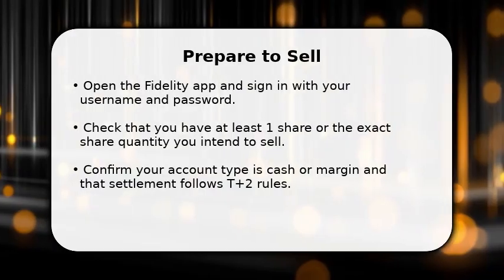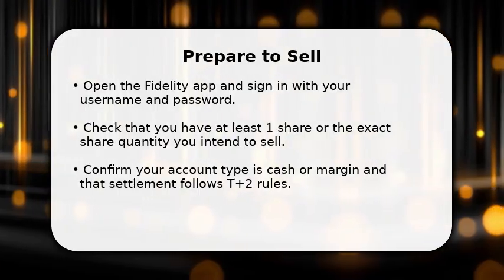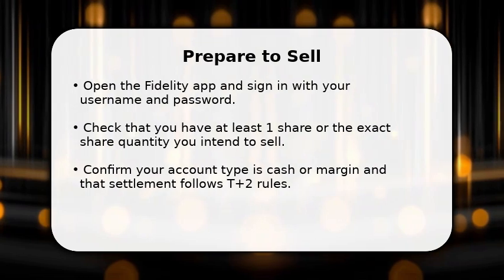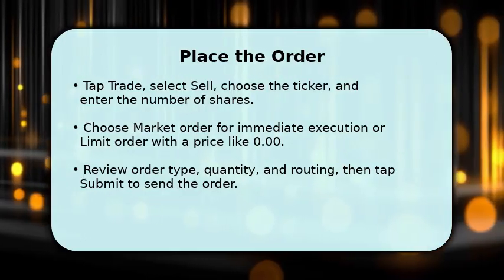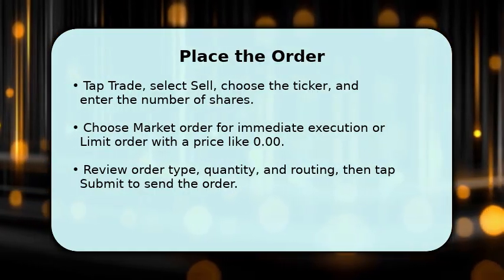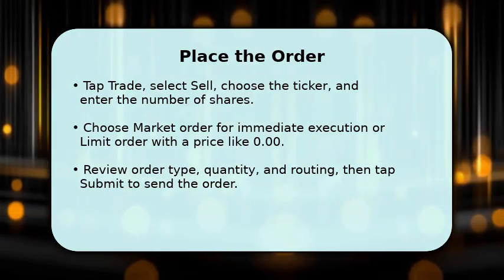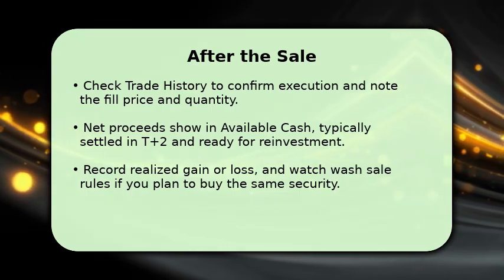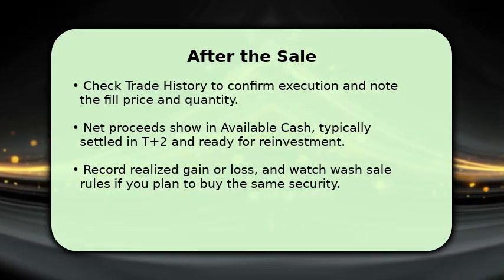How to Sell on Fidelity App (easy Method)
How to Sell on Fidelity App (easy Method) | 🔒 Surfshark VPN Deal — Stay private and secure. $1.99/mo + 3 Months Free ▸

Discover the straightforward approach to selling products on Fidelity's marketplace with our step-by-step guide. Learn tips and tricks for listing items effectively, engaging customers, and maximizing your sales potential within this comprehensive tutorial.

Fidelity App, Sell On Marketplace, List Items Effectively, Engage Customers, Maximize Sales Potential, Step-by-Step Guide, Marketplace Tutorial, Product Listing Strategy, Customer Engagement on Fidelity, Boost Your Business